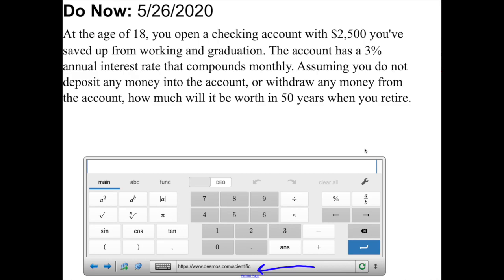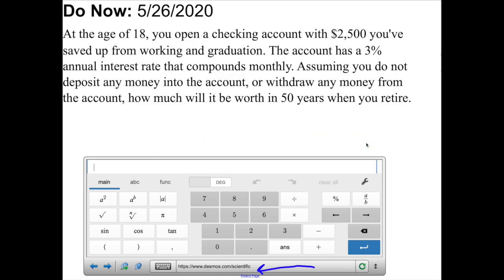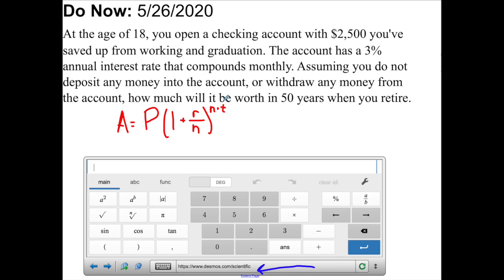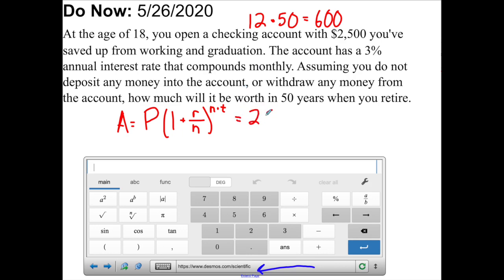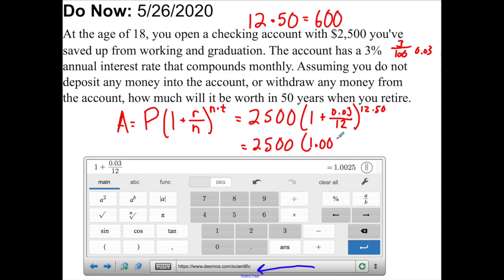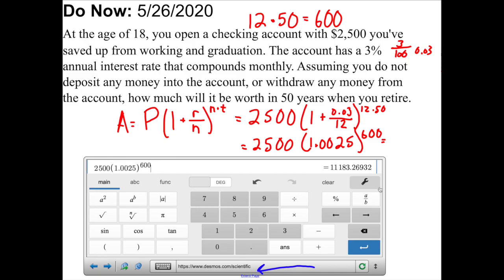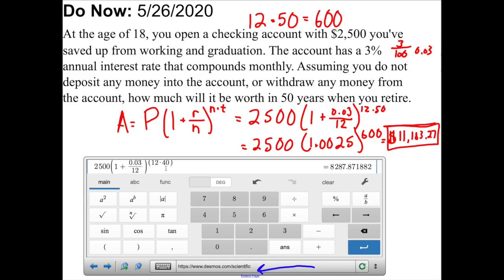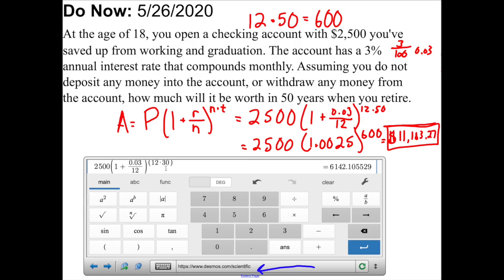Course I Honors Do Now 5/26/2020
Hey folks! In this Do Now, I provide you with practice on using the compound interest formula. Please make sure you have done the previous lesson so that you have access to this formula. If you want to go just past where the video says "Pause Now", I recap the formula there as well. Best of luck, don't forget to love math, and remember...you can do it!